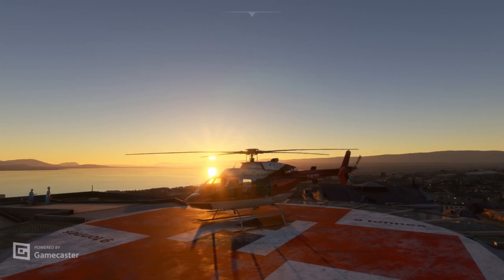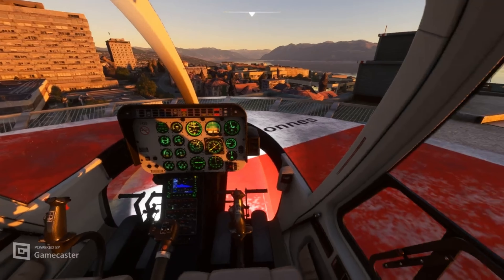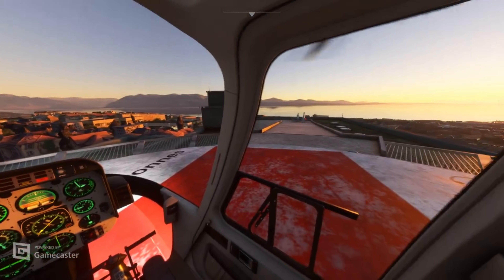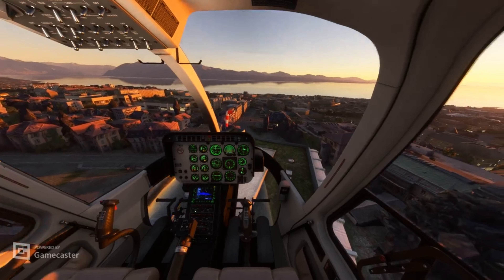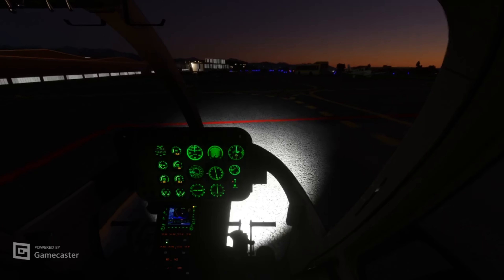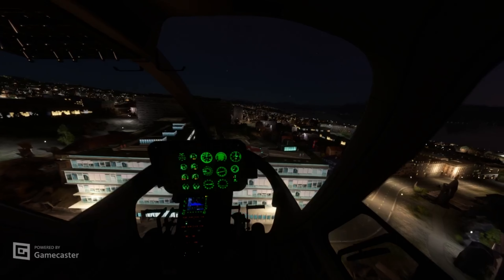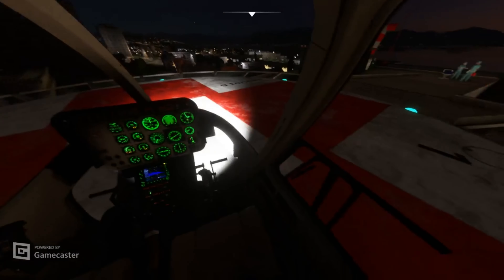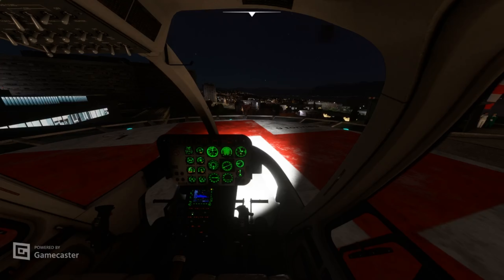Life Flight Helicopter | Hospital Landing | Flight Sim 2020